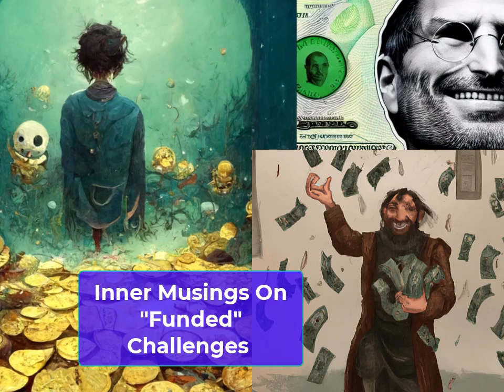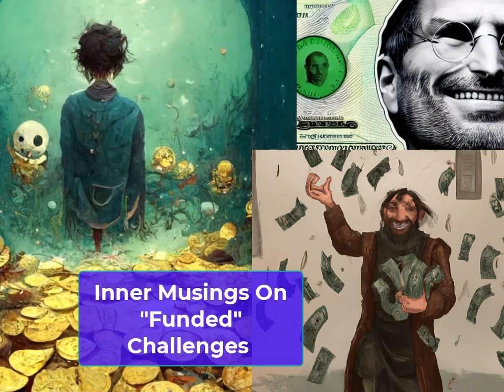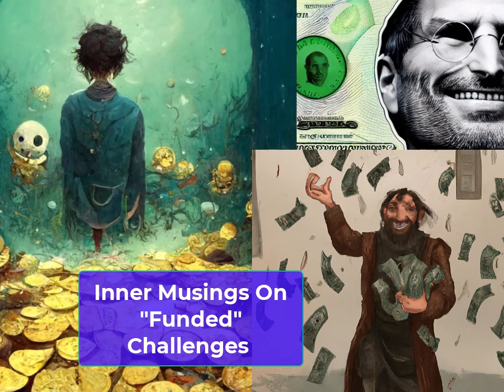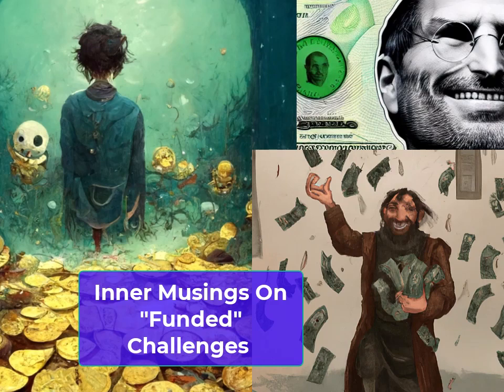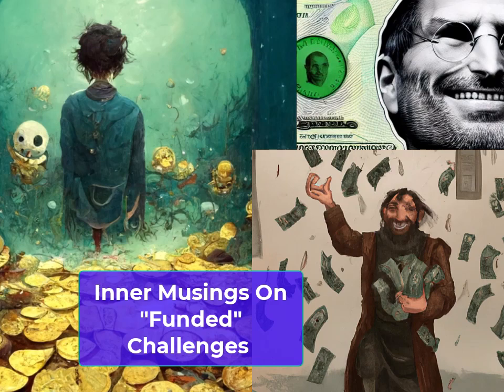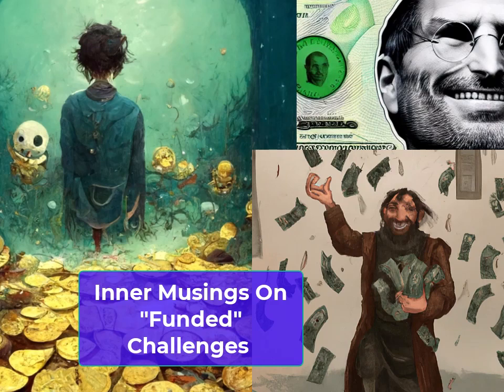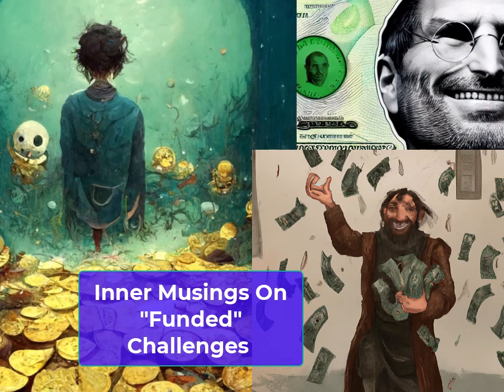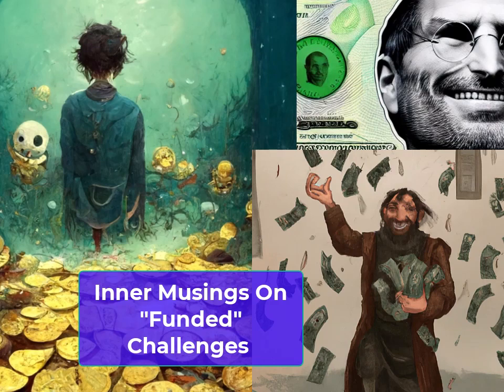Inner Musings On "Funded" Challenges | free pdf inner circle trader | Feb 19 2023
Twitter Space: Inner Musings On "Funded" Challenges
🔴Live Stream Notes w/ timestamps for 2023 ICT Mentorship:

free pdf inner circle trader Forex & Futures